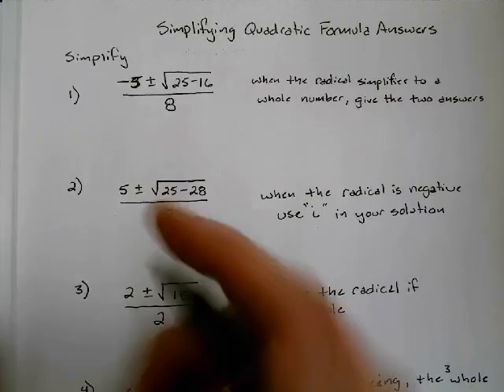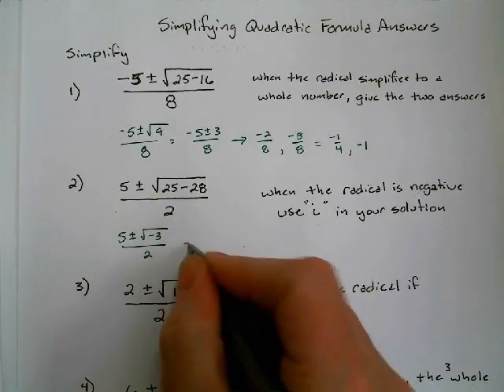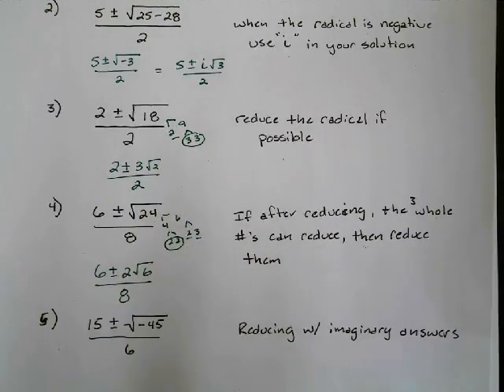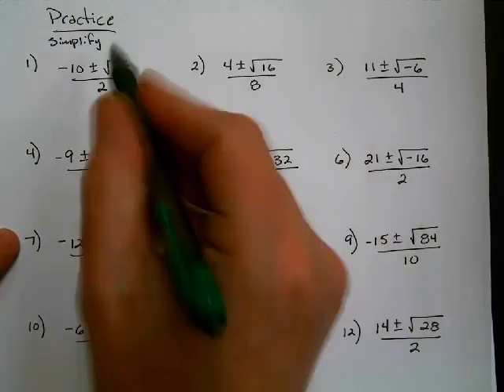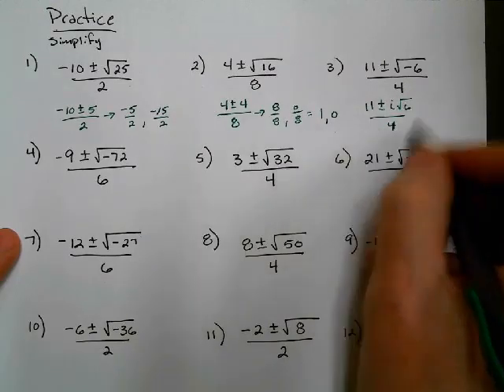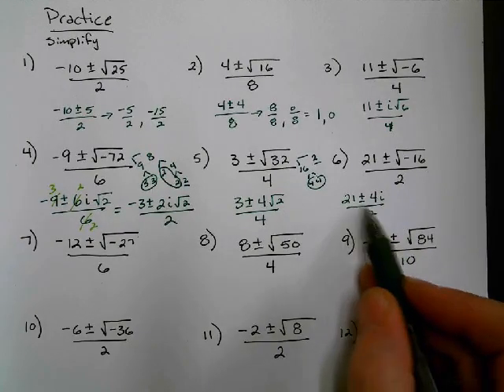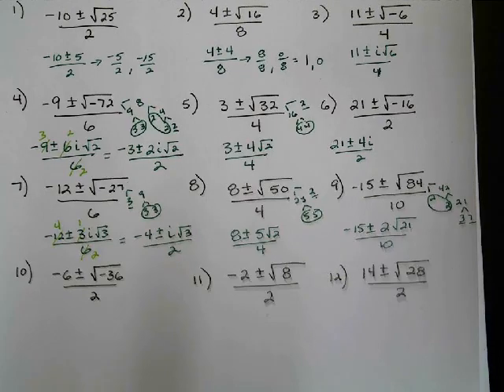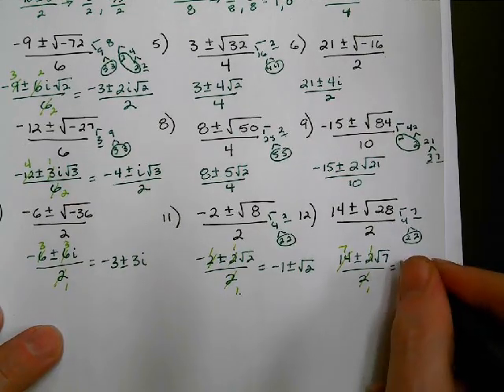CPM Integrated II Unit 6 Extra: Simplifying Quadratic Formula Answers